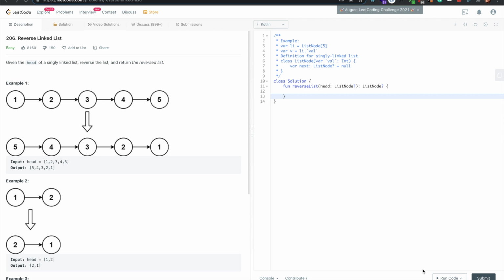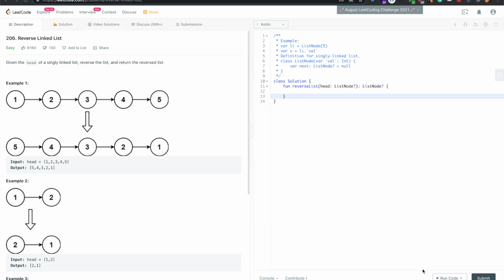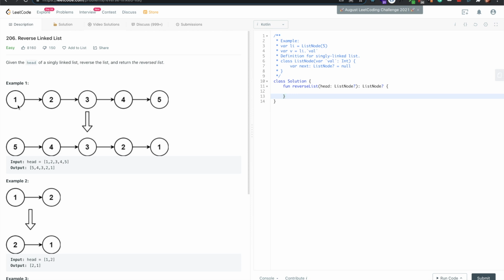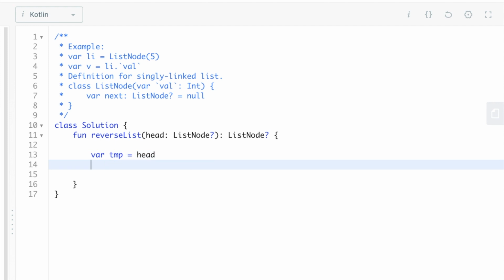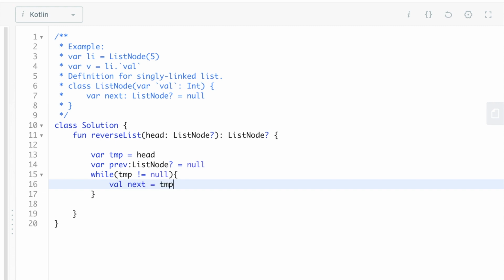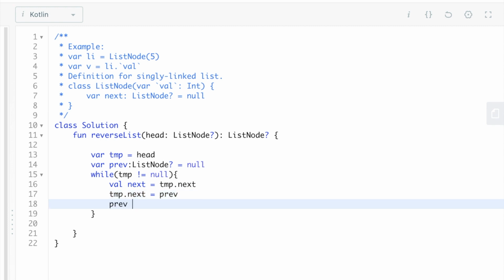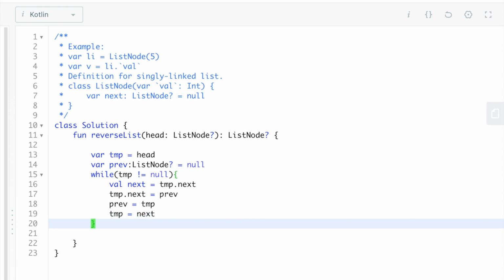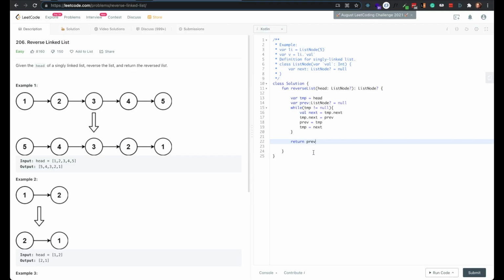Leetcode - Reverse Linked List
An interview question commonly asked at Google.